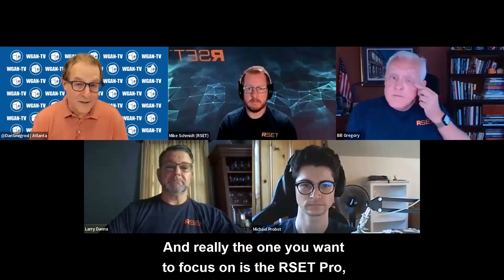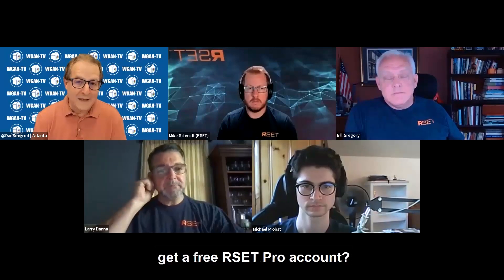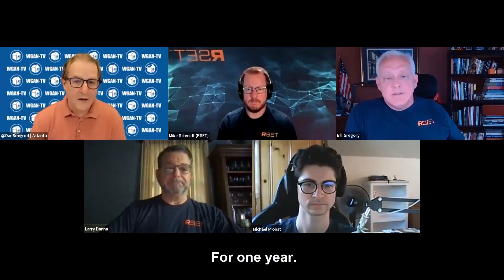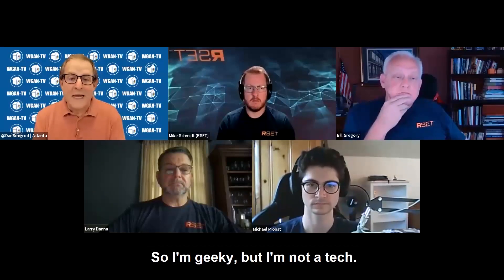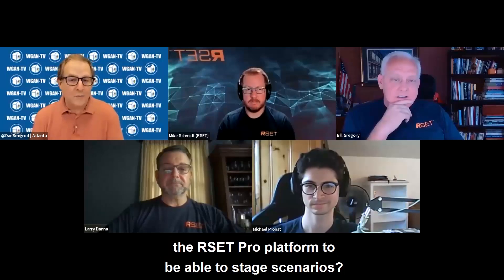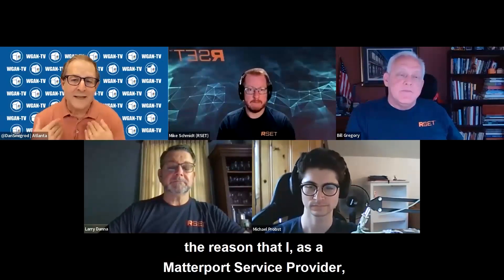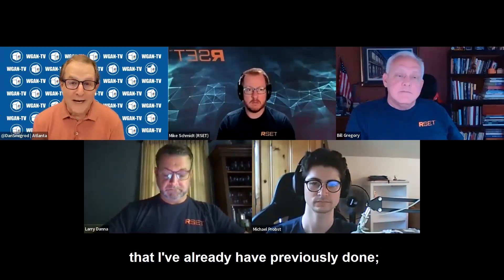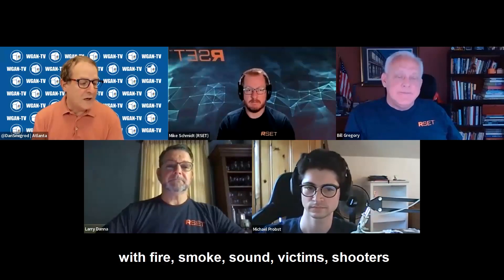WGAN-TV | RSET RSP Network for Matterport Pros-RSET Go And Pro Package Solutions